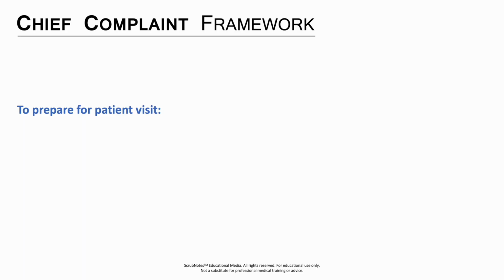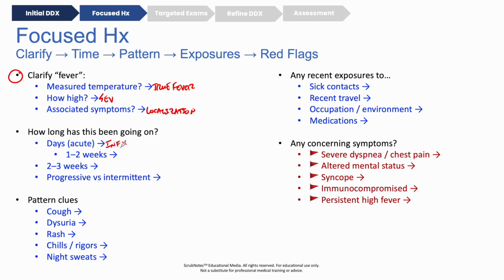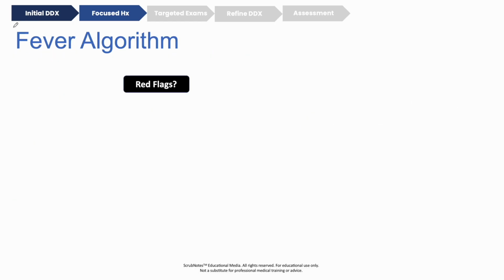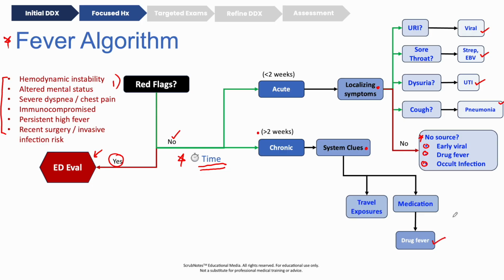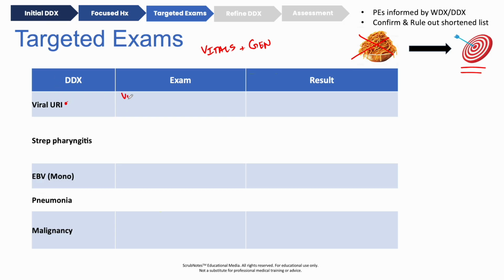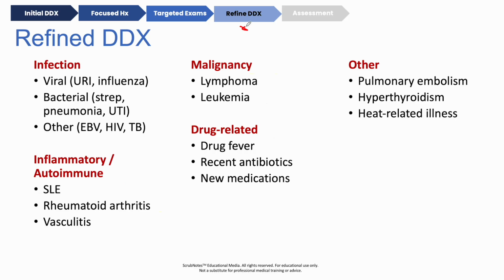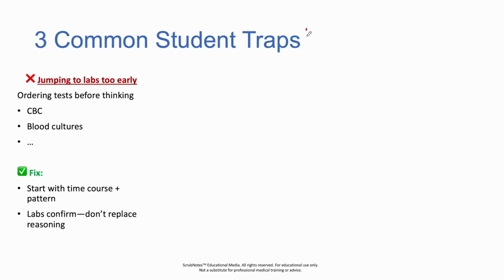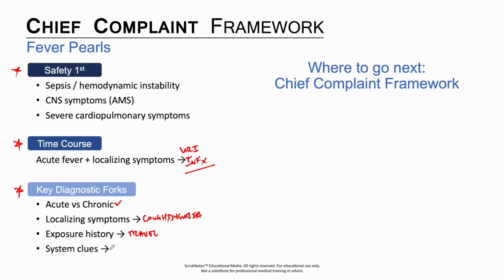Fever OSCE: Infectious vs Non-Infectious (How to Approach Quickly)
Fever is one of the most common chief complaints you’ll encounter in both outpatient and inpatient settings — but the underlying causes range from benign viral illnesses to serious, life-threatening infections and systemic disease.

In this video from the ScrubNotes Chief Complaint Series, you’ll learn how to think like a clinician when evaluating fever using a clear, step-by-step framework that helps you efficiently build and refine your differential diagnosis.

We walk through a real clinical case and cover:
• How to approach fever systematically (acute vs subacute vs chronic)
• Key history questions that help identify infectious, inflammatory, and medication-related causes
• How to distinguish viral vs bacterial patterns using clinical clues
• How to recognize red flags and identify patients who need urgent workup
• When to suspect conditions like URI, pneumonia, UTI, sepsis, or non-infectious causes like autoimmune disease or drug fever

This video is designed for:
- Medical students
- PA students
- NP students
- Residents
- Anyone learning clinical reasoning and infectious disease fundamentals

If you're preparing for OSCEs, clinical rotations, COMLEX, USMLE, or shelf exams, mastering the fever approach will help you quickly narrow your differential and identify when escalation of care is needed.

📚 Recommended Clinical Skills Resources